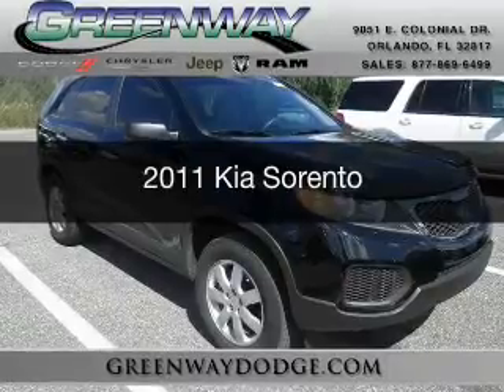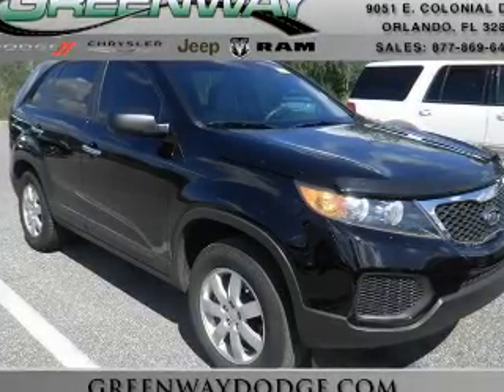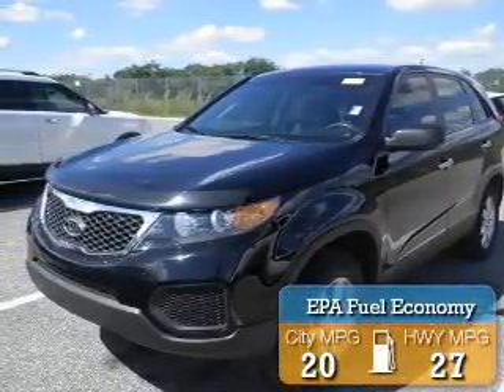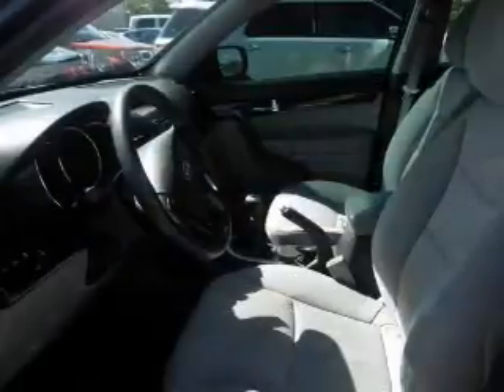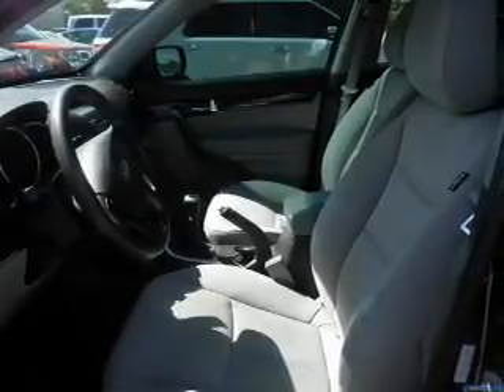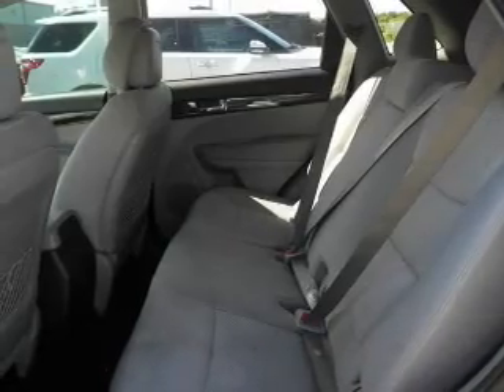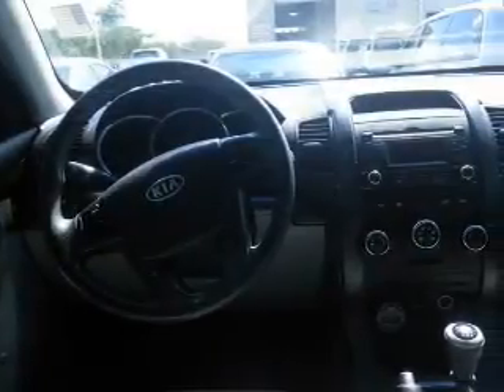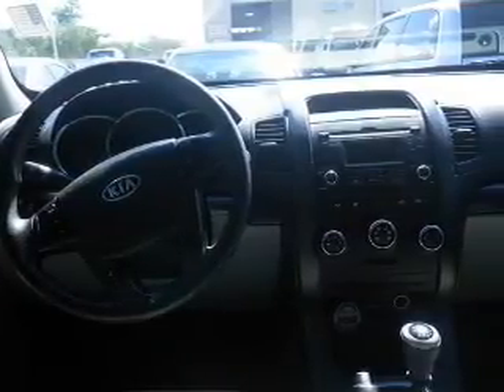2011 Kia Sorento - ORLANDO FL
Year: 2011
Make: Kia
Model: Sorento
Trim:
Engine: 2.4 liter inline 4 cylinder 16 valve
Transmission: 6-Speed Manual
Color: Ebony Black
Mileage: 65686
Address:
9051 EAST COLONIAL DRIVE